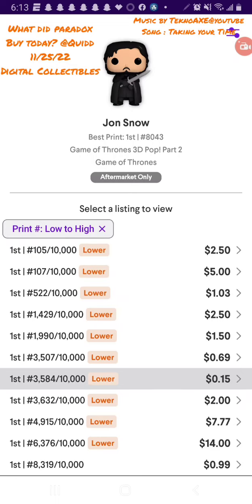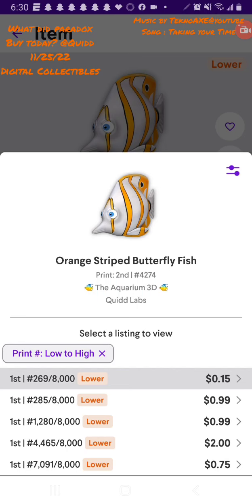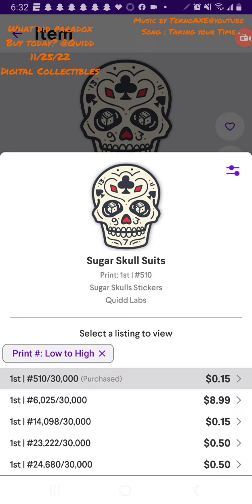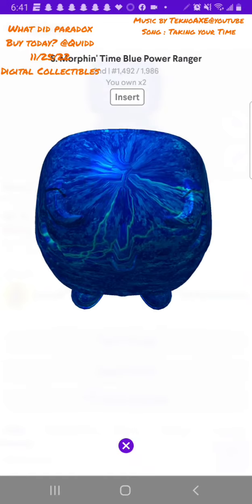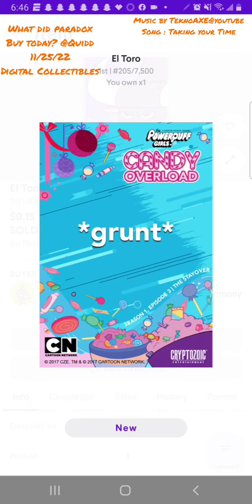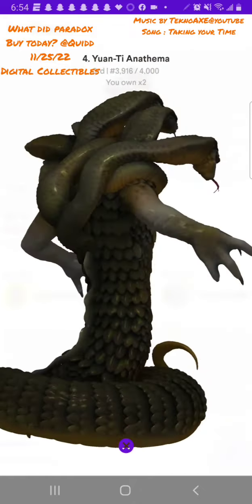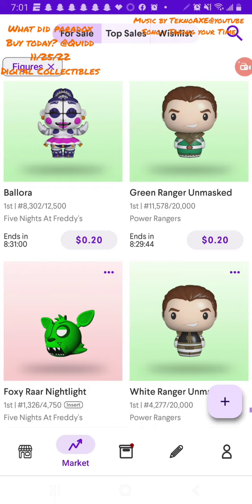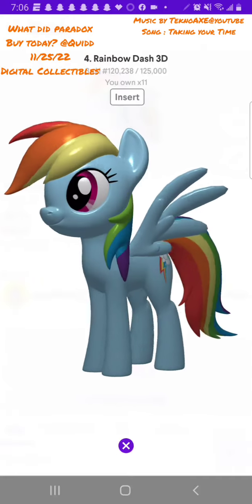What did paradox buy Today? Ep 2 11/25/22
Another what did paradox collect today. 2nd Episode of a new series I will be doing. Check it out. I collect first because I love the collectibles and memories. With it being a slow market, finding good value.